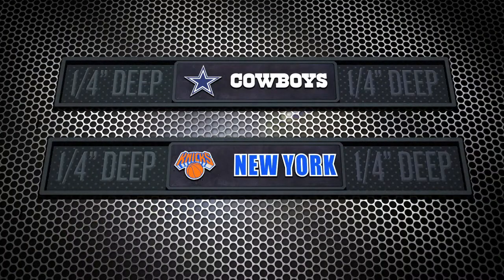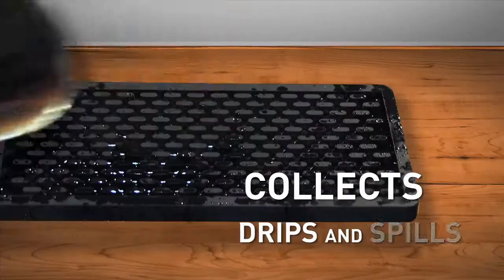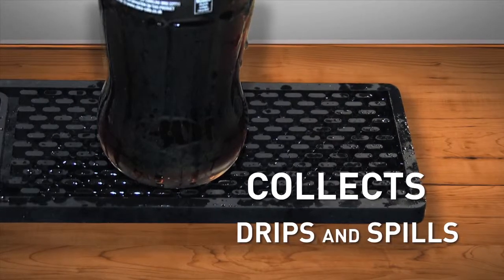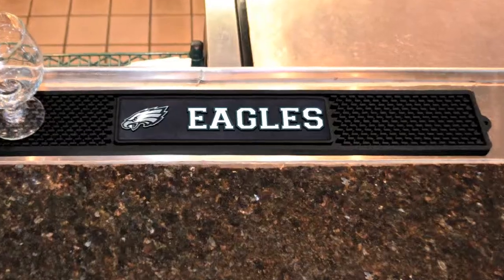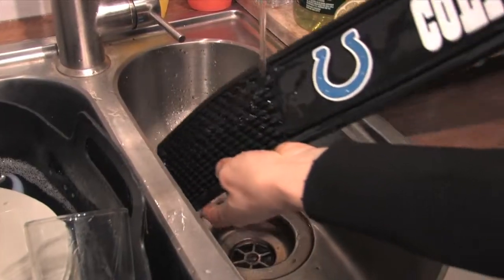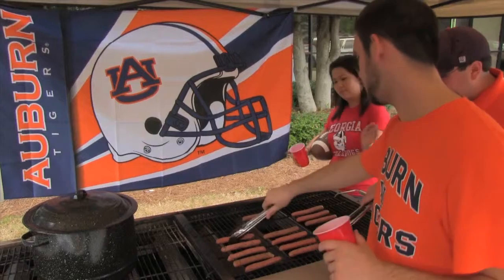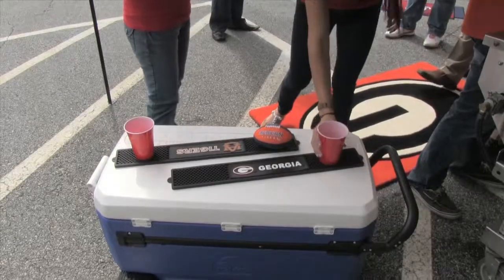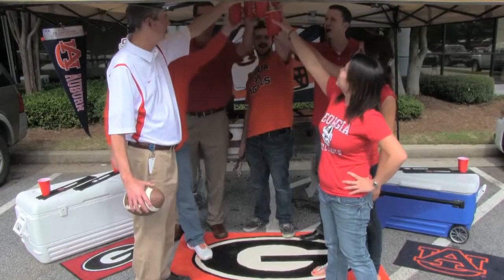Sport Teams Drink Mats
With a sleek design, our rubber Drink Mats offer an affordable, practical and high quality solution to protecting your bar top surfaces. Easy to clean, a rubber Drink Mat will collect spilt liquid and condensation, ideal when servicing pints and cocktails. Perfect for bars, fan caves, game rooms, decks and patios, tailgating and kitchen counters! Find your league, find your team, find your gear!